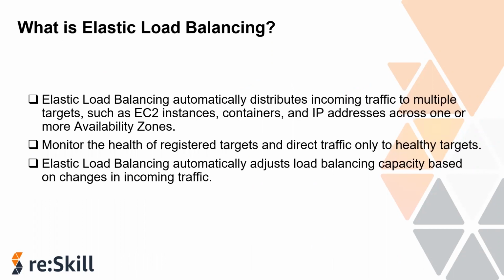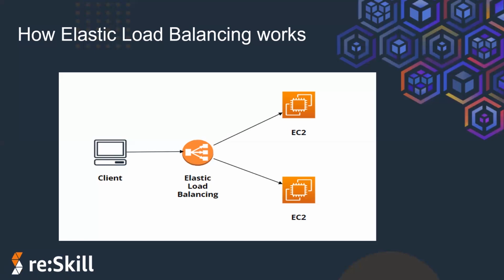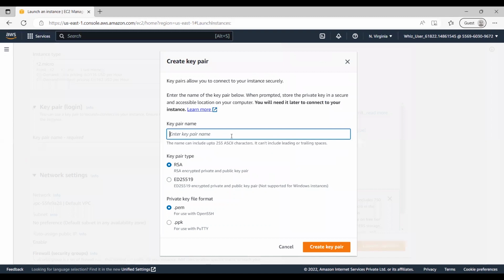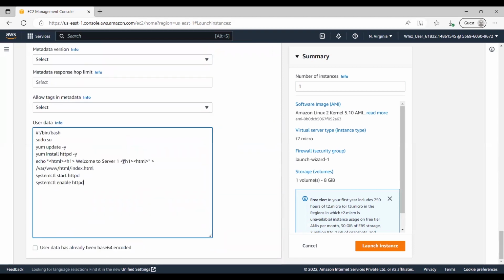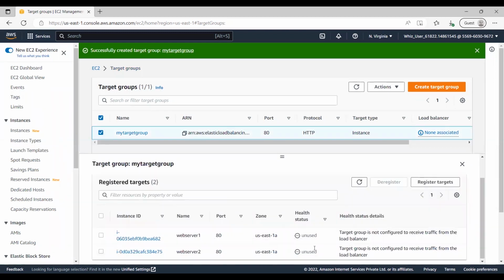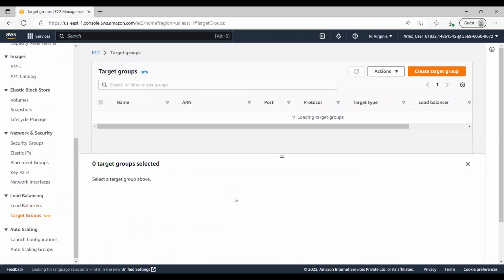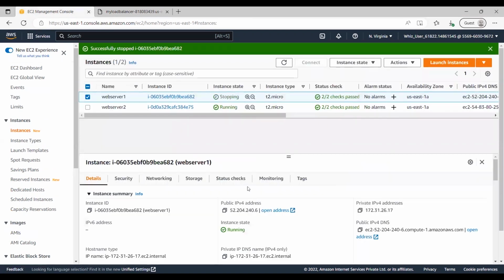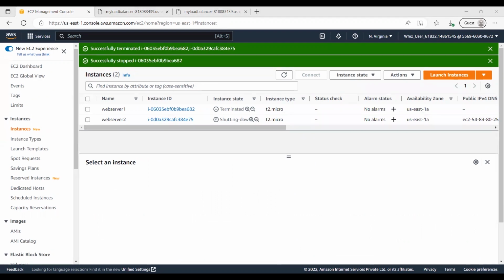Introduction to Amazon Elastic Load Balancing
Session on 'Introduction to Amazon Elastic Load Balancing' by Makendran G, Cloud Support Engineer I at Amazon Web Services for re:Skill